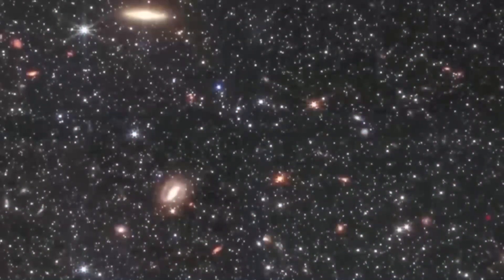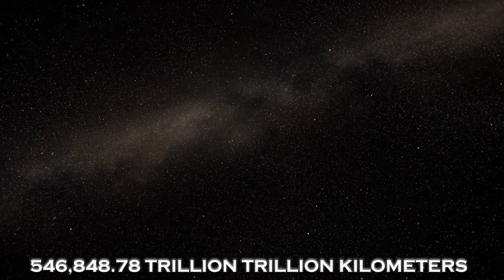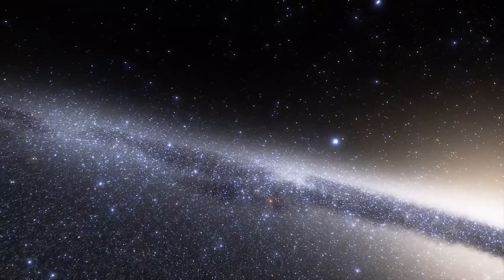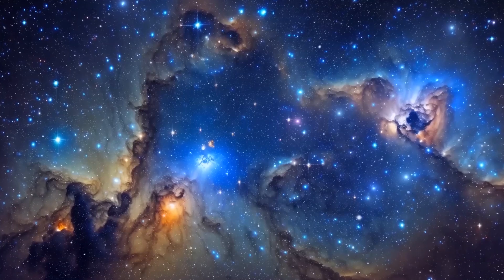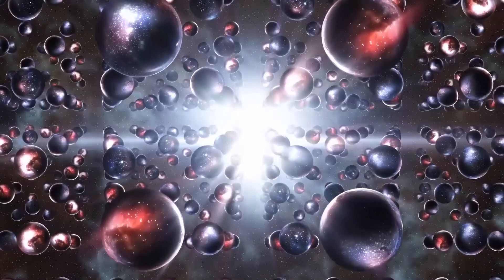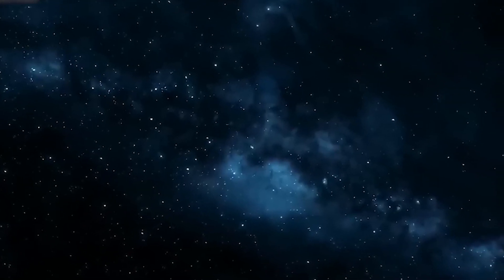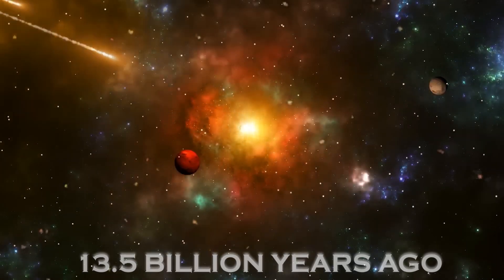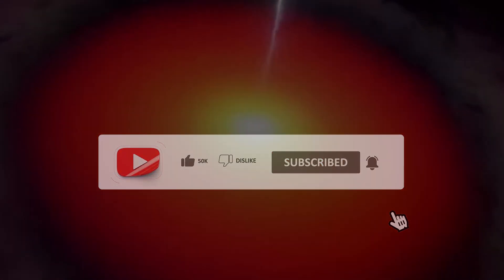Elon Musk: "James Webb Telescope's Latest Discovery Could DESTROY the Universe"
Prepare to uncover a shocking revelation from the James Webb Space Telescope! In its latest discovery, this groundbreaking Elon Musk and this instrument has detected something so powerful and mysterious that it could challenge our very understanding of the cosmos. Could this discovery hold the key to the universe's destruction? Dive into the unknown as we explore the science, the fear, and the awe-inspiring possibilities of what this discovery could mean for the future of everything we know.